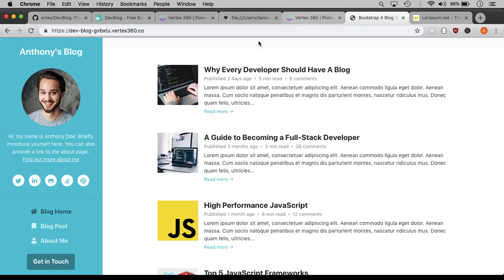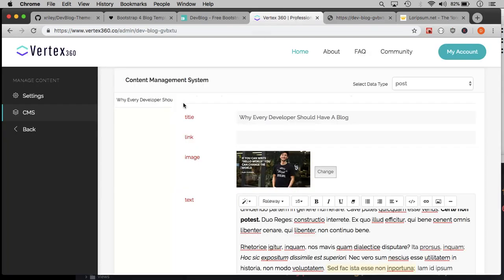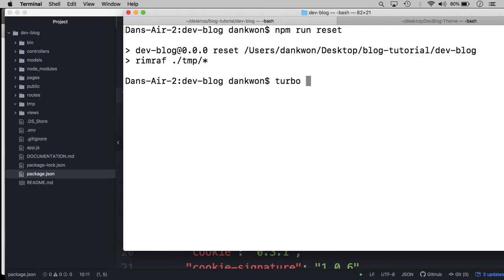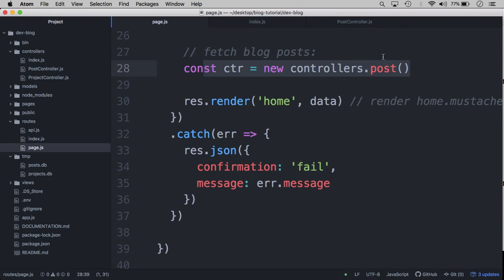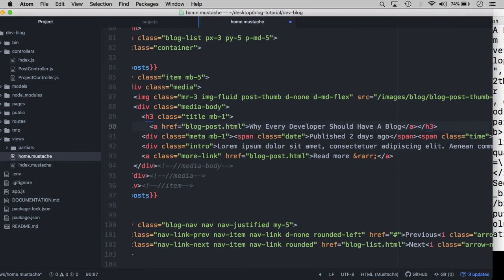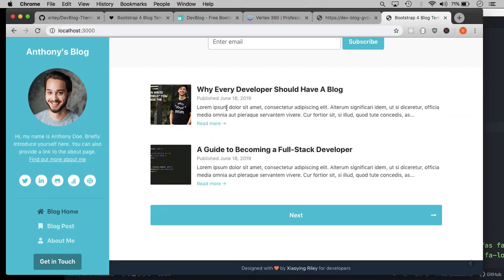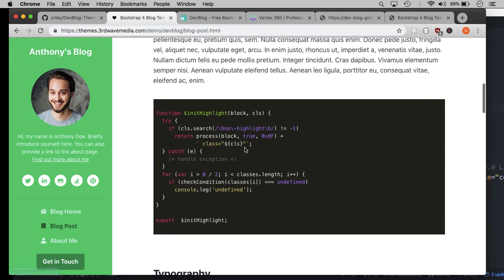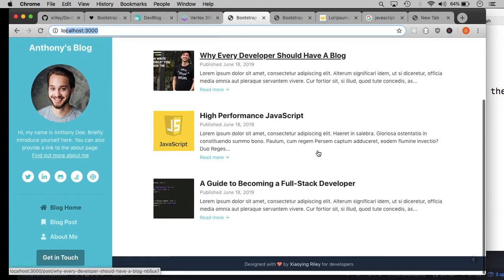Node & Express JS Tutorial - Blog Site | Show Blog Posts